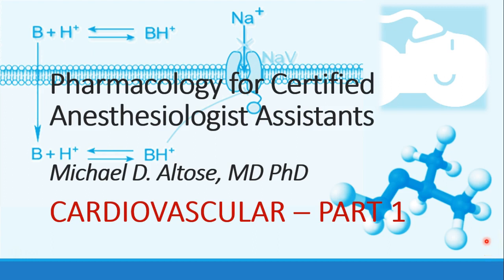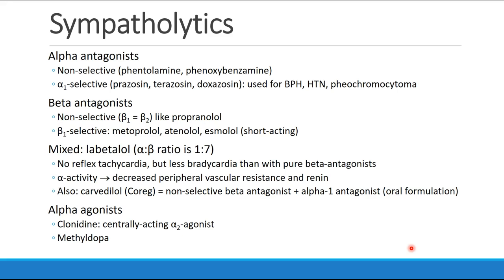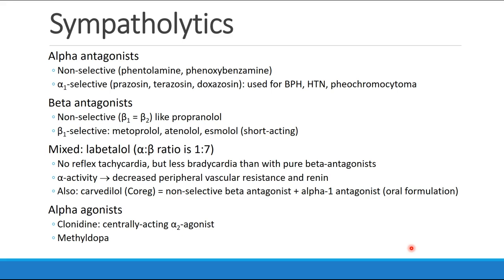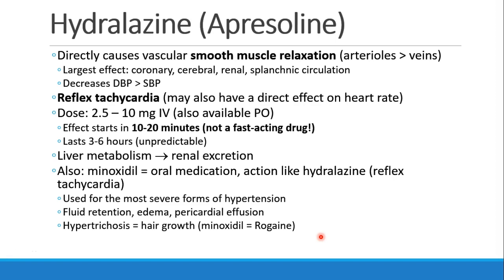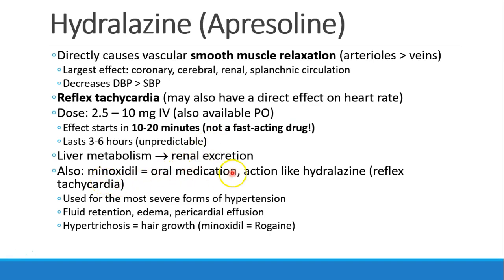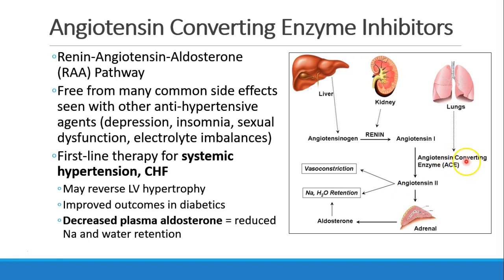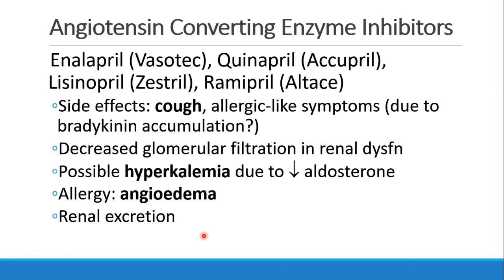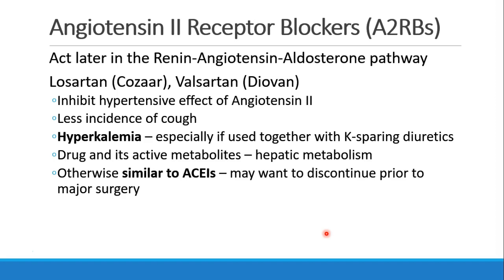Pharmacology for Anesthesia 09 Cardiovascular Part 1